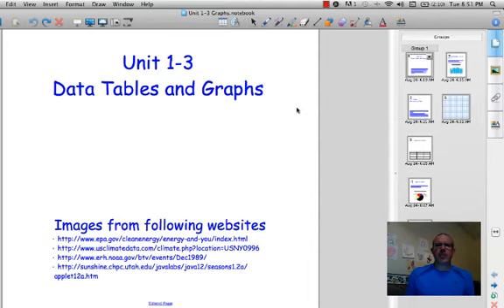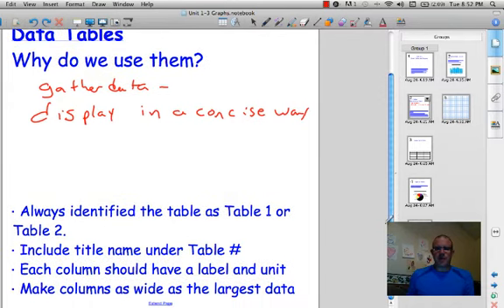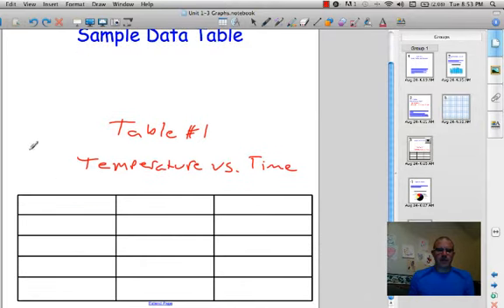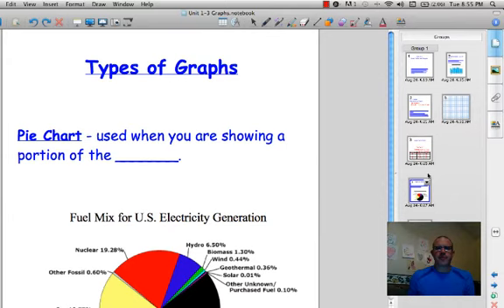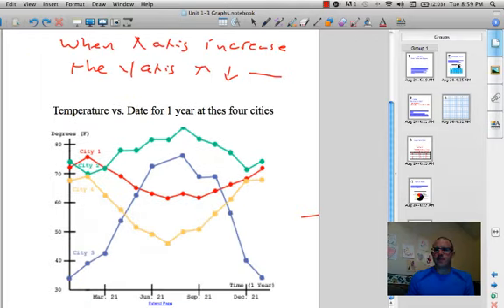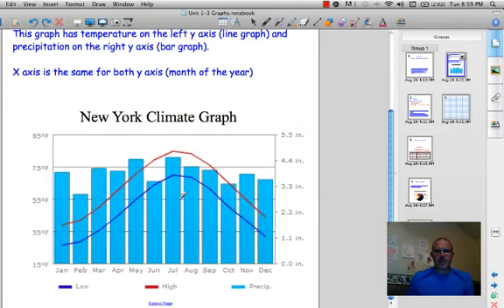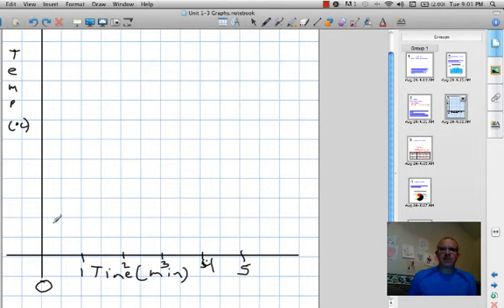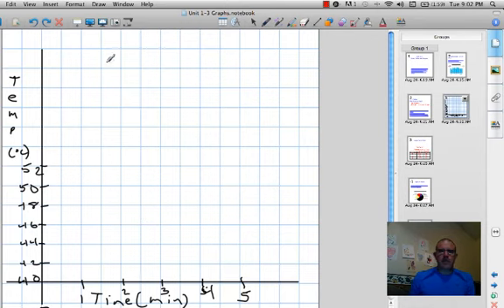Unit 1 3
Data Tables and Graphs